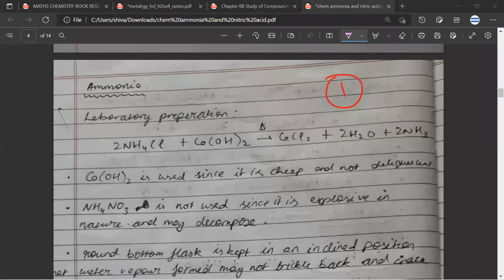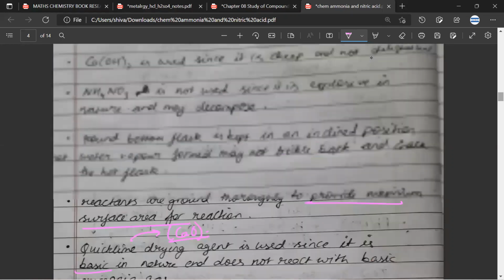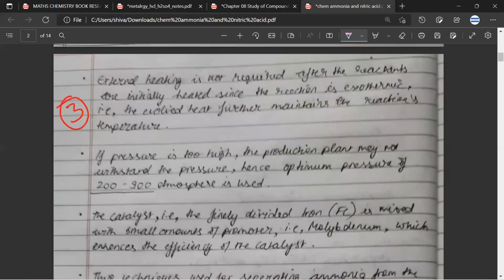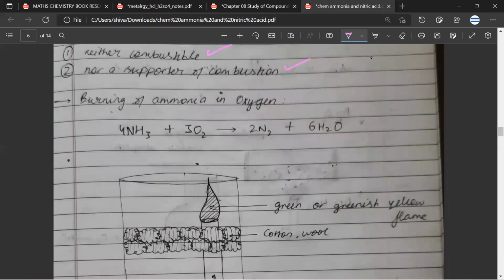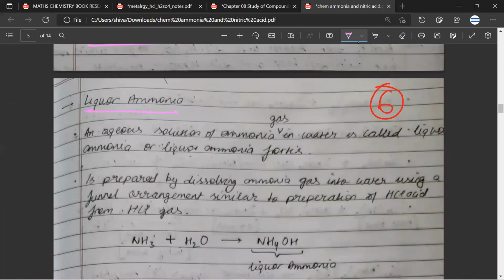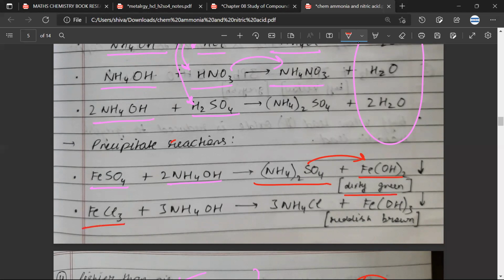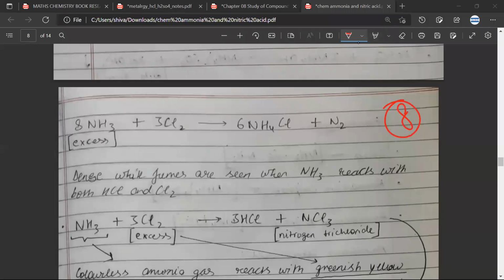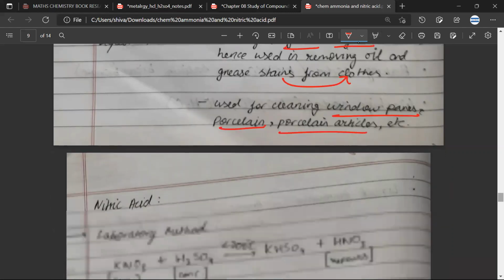ICSE Class 10 AMMONIA STUDY OF COMPOUNDS Notes Important Question PDF Revision One Shot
😊QUICK REVISION FULL CHAPTER IN ONE SHOT😊 |  Ammonia: its laboratory preparation from
ammonium chloride and collection; ammonium salts. Manufacture by Haber’s Process; density and solubility of ammonia (fountain experiment); aqueous solution of ammonia; its reactions with hydrogen chloride and with hot copper (II) oxide; lead monoxide (PbO) and chlorine; the burning of ammonia in oxygen; uses of ammonia.• Laboratory preparation from ammonium chloride and collection; (the preparation to be studied in terms of, setting of the apparatus and diagram, procedure, observation, collection and identification (Tests). Ammonia from ammonium salts using alkalies.The reactions to be studied in terms of reactants, products, conditions and equations.
• Manufacture by Haber’s Process.• Density and solubility of ammonia (fountain experiment).
• The burning of ammonia in oxygen.• The catalytic oxidation of ammonia (with conditions and reaction) • Its reactions with hydrogen chloride and with hot copper (II) oxide, lead
monoxide (PbO) and chlorine (both chlorine in excess and ammonia in excess).
All these reactions may be studied in terms of reactants, products, conditions,
equations and observations.• Aqueous solution of ammonia - reaction with sulphuric acid, nitric acid, hydrochloric acid and solutions of iron(III) chloride, iron(II) sulphate,

✔️ Class: 10
✔️ Board: ICSE
✔️ Subject: CHEMISTRY
✔️ Chapter: STUDY OF COMPOUNDS
✔️ Topic Name:  Sulphuric Acid

icse chemistry class 10 study of compounds notes
study of compounds class 10 icse notes pdf
study of compounds hydrogen chloride class 10 icse notes
study of compounds hydrogen chloride class 10 icse questions
study of compounds class 10 icse question paper
study of compounds hydrogen chloride questions and answers
study of compounds hydrogen chloride class 10 icse solutions
study of compounds ammonia class 10 icse solutions
study of compounds hydrogen chloride mcq
study of compounds hydrogen chloride notes
study of compounds hydrogen chloride ppt
study of compounds class 10 icse notes
unit test paper 7a hydrogen chloride
study of compounds sulphuric acid class 10 icse notes
study of compounds hydrogen chloride class 10 icse mcq
study of compounds nitric acid class 10 icse notes
study of compounds -ammonia notes
icse class 10 chemistry handwritten
 Study of Compounds - Ammonia (NH3) in One Shot